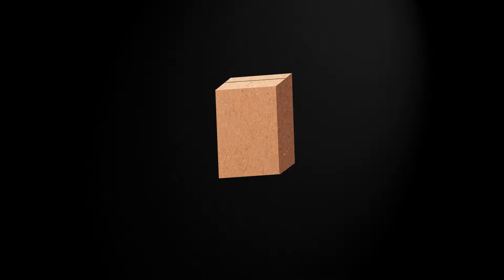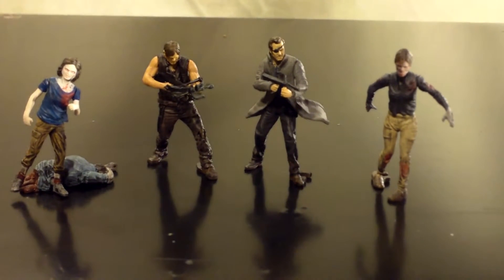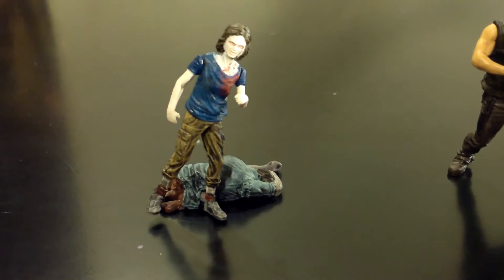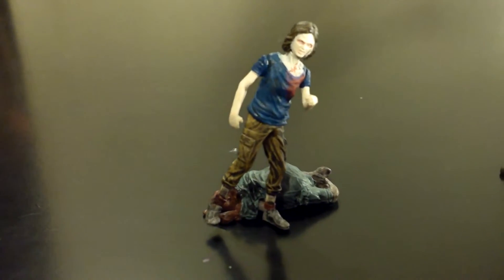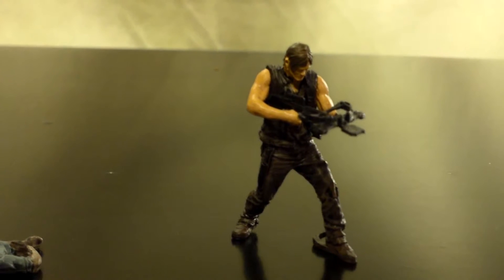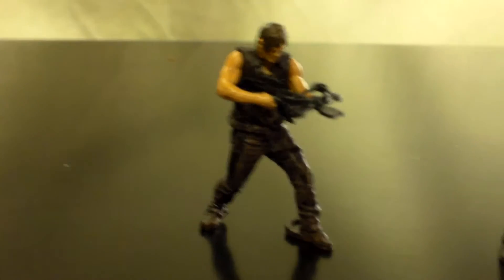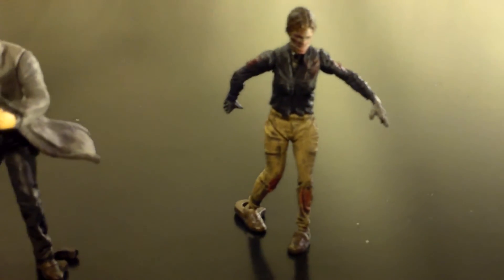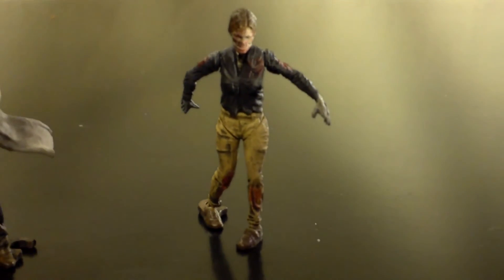Unboxing The Walking Dead - McFarlane Blind Bag minis Series 1 Part 2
In this episode of Unboxing The Walking Dead we take a look at the remaining 4 figures of McFarlane Toys' Series 1 Blind Bag mini figures. Join me as we take a look at Sophia (walker form), Daryl Dixon, The Governor, and a Walker figure.